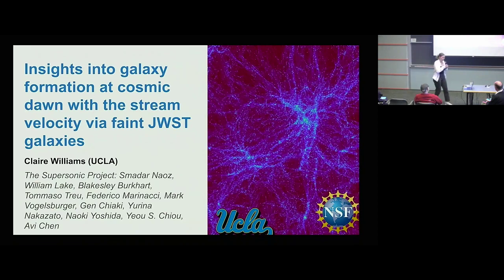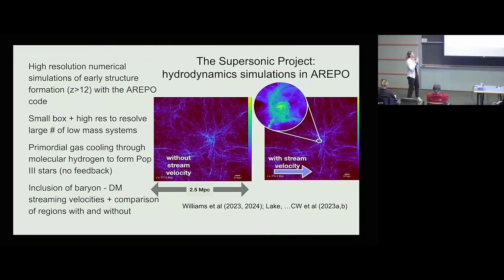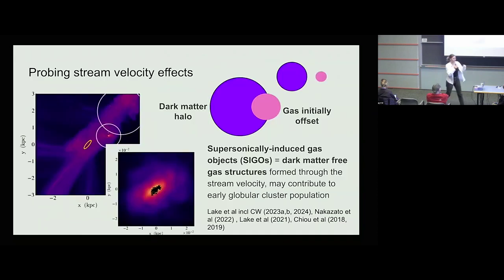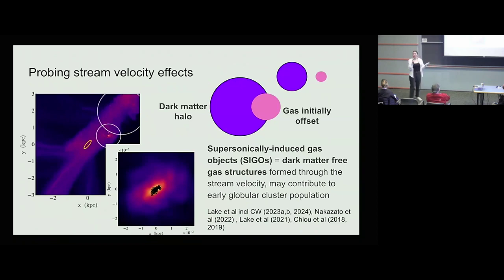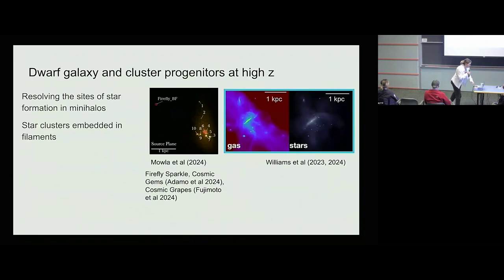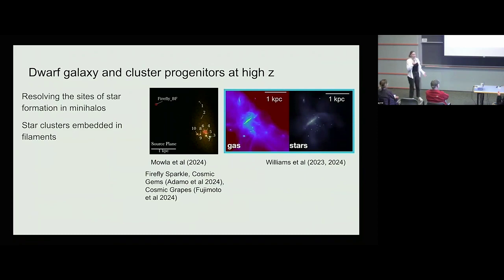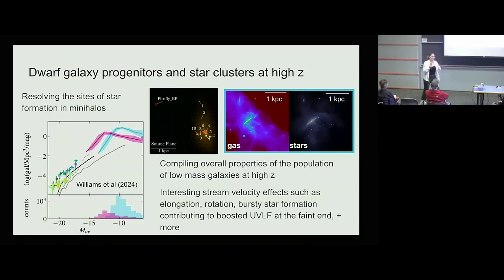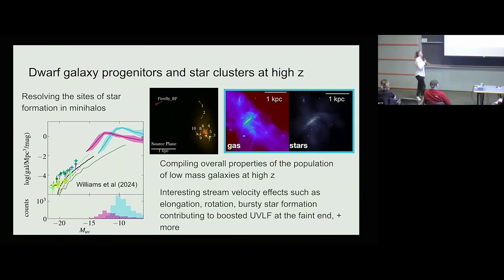Insights into galaxy formation at cosmic dawn with the stream velocity... ▸ Claire Williams (UCLA)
Full title: Insights into galaxy formation at cosmic dawn with the stream velocity via faint JWST galaxies